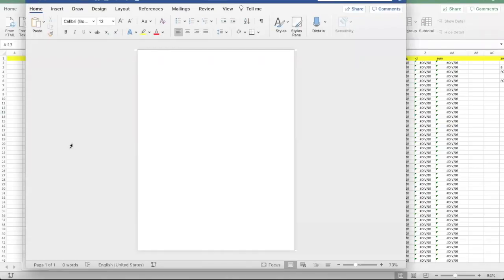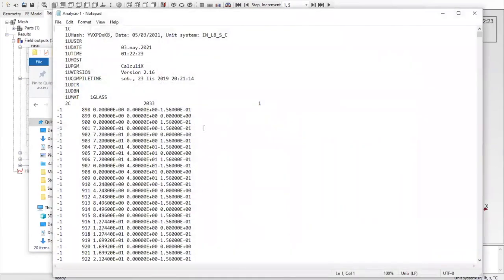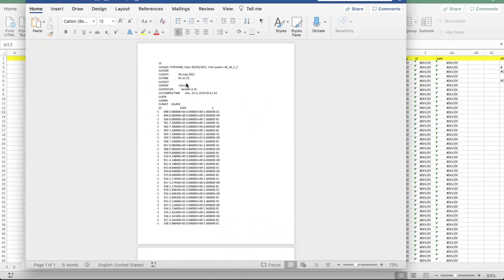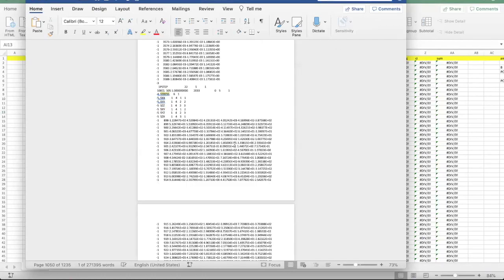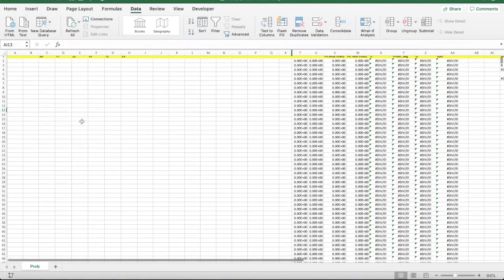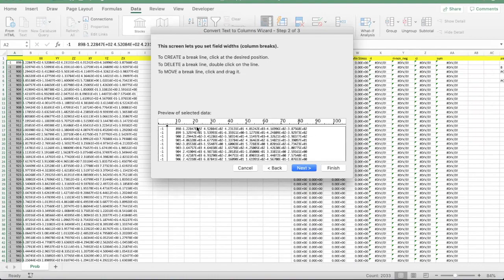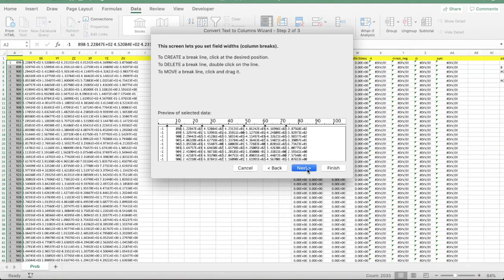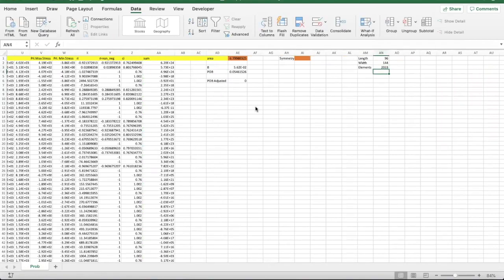POB-PrePoMax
Finding probability of breakage using excel and PrePoMax